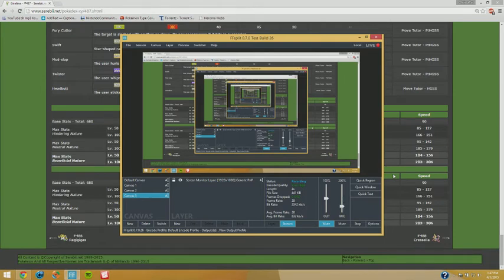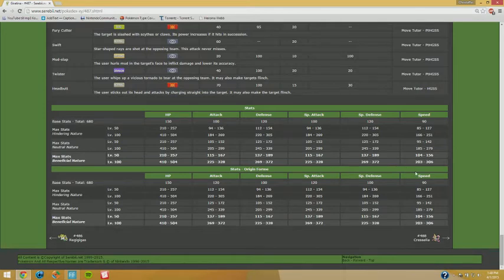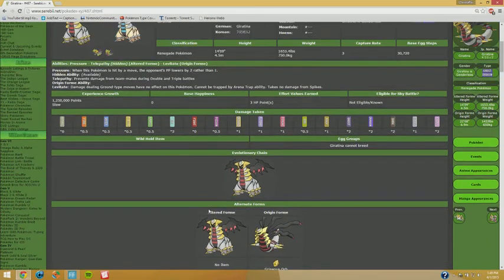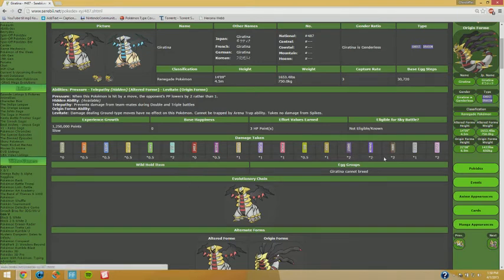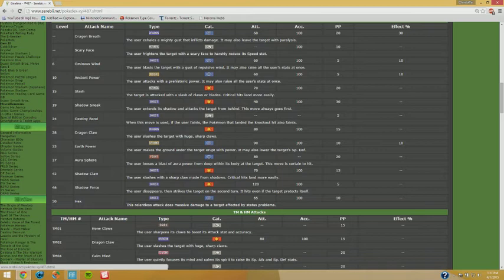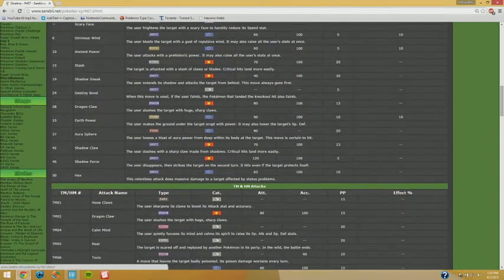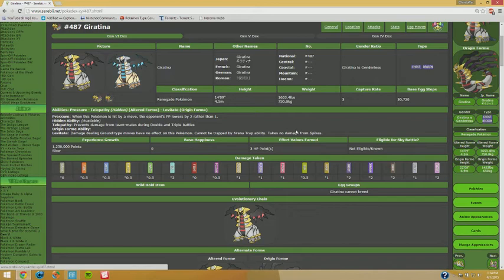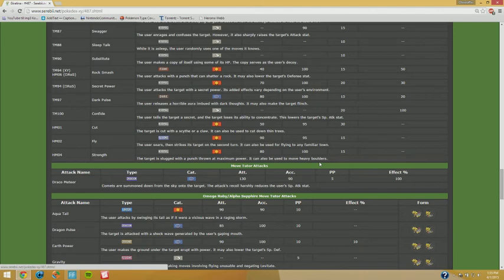GIRATINA-O SUSPECT FOR OU